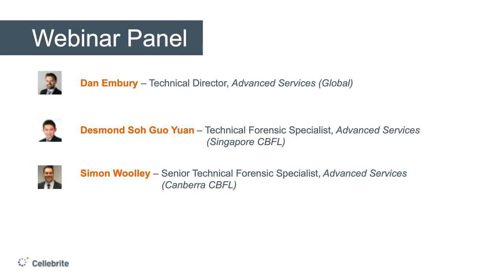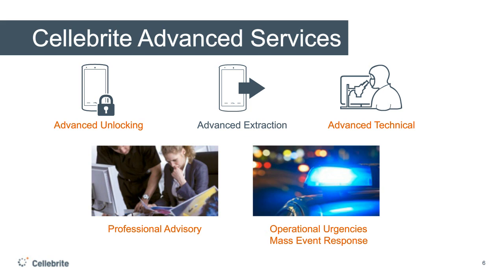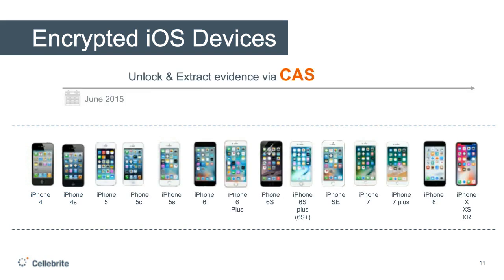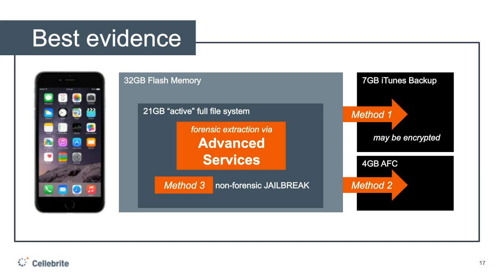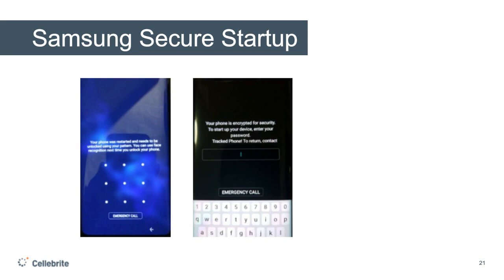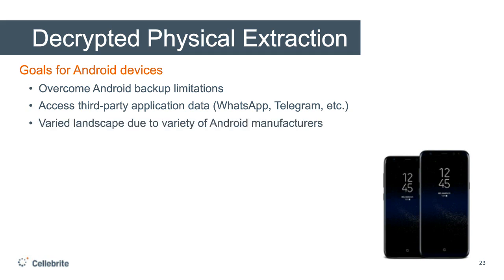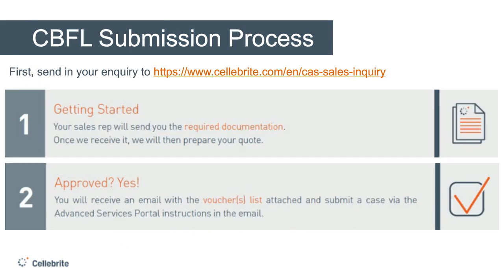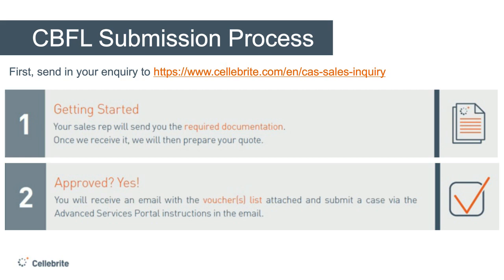Cellebrite Advanced Services For The APAC Region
Take a look at the latest webinar from Cellebrite.